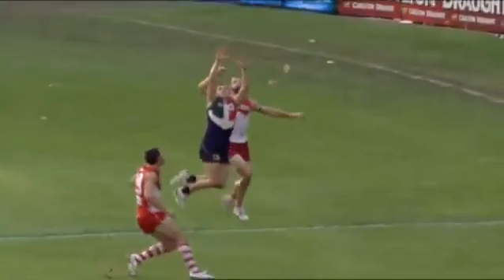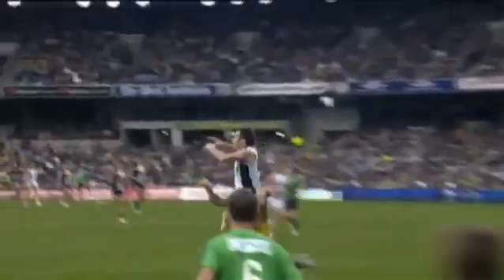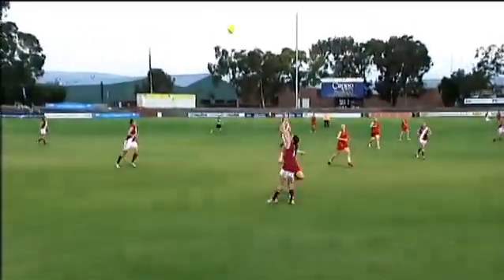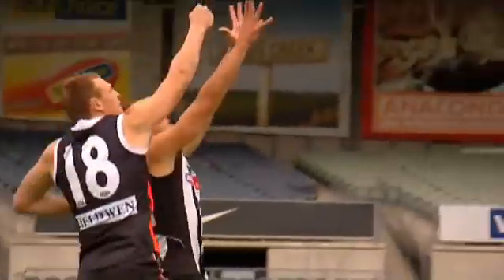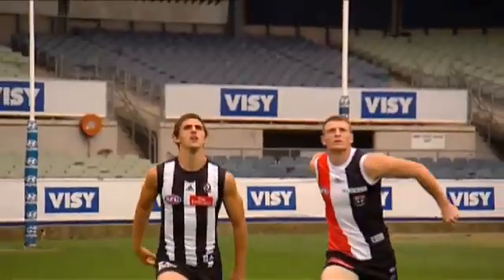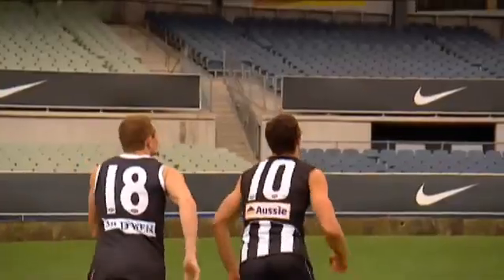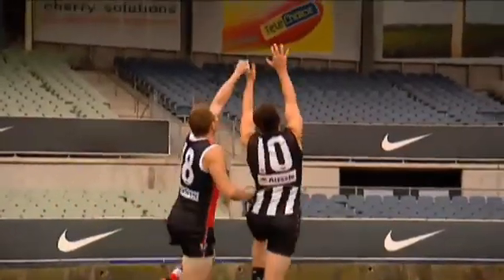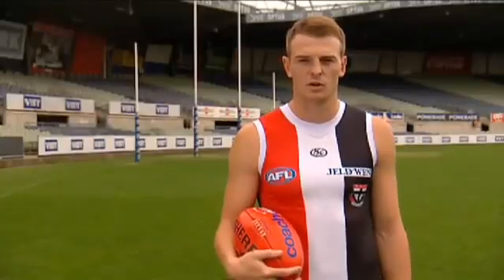AFL Skills Guide 12 Spoiling